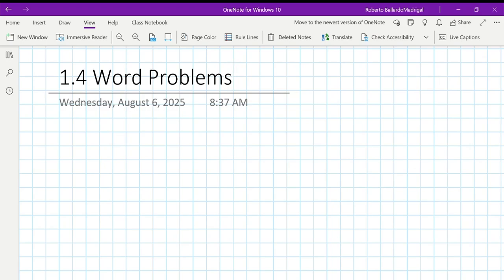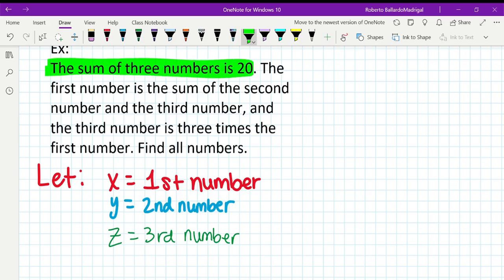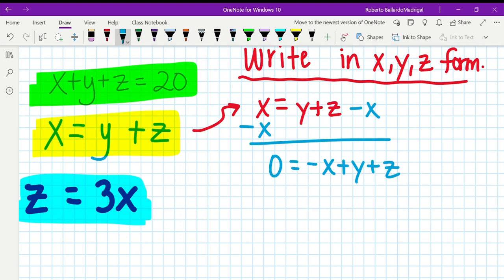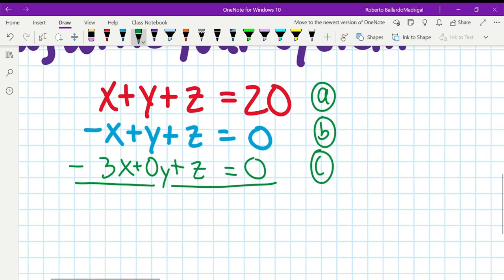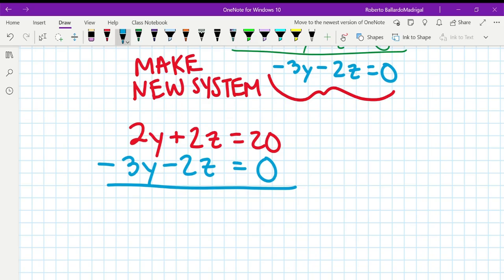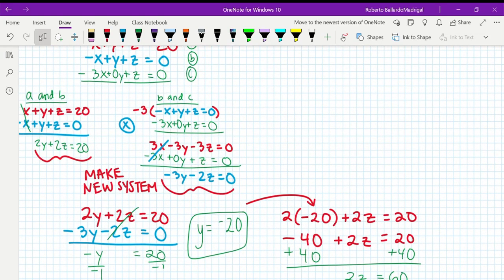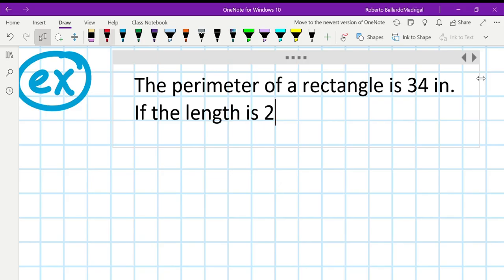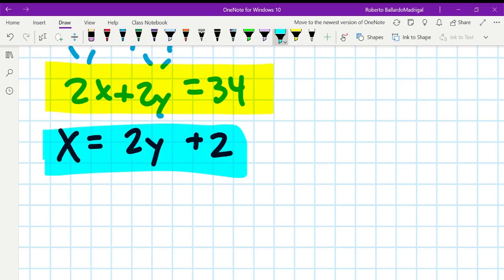Precalc Lesson 1.04 Systems Word Problems